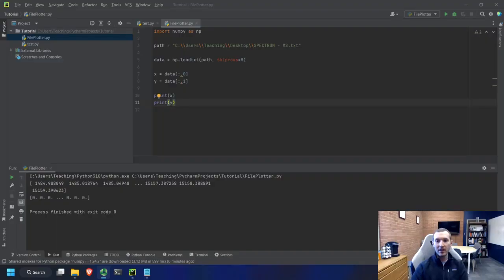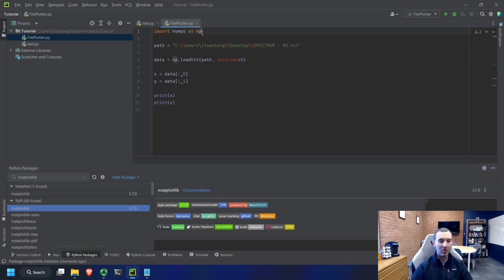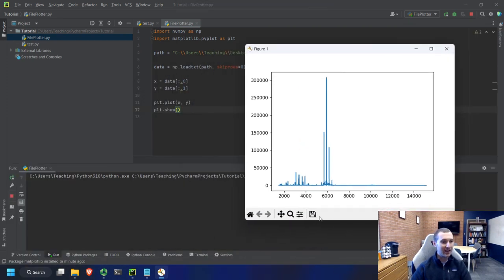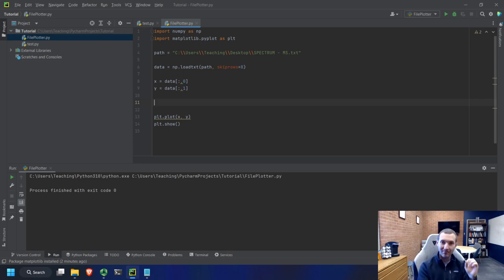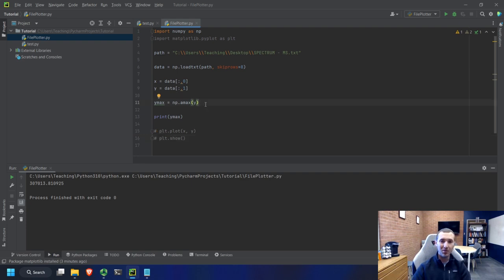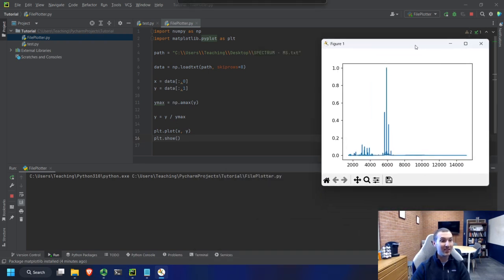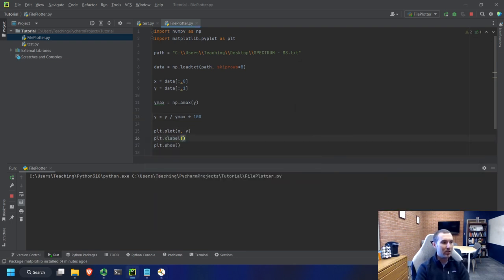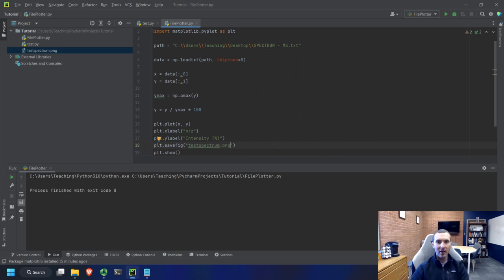Lesson 0.2: Plotting a Spectrum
In this video, we will plot the data that we just imported. For more video links and resources, check out the GitHub